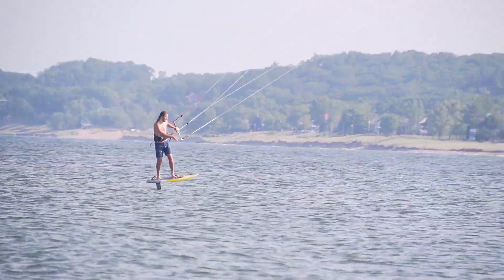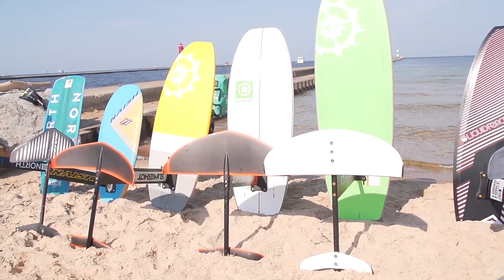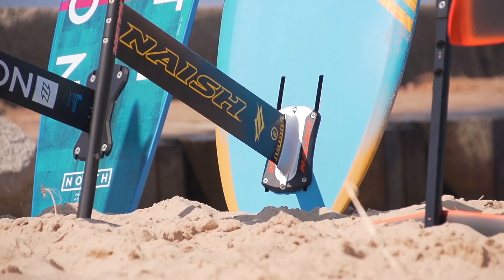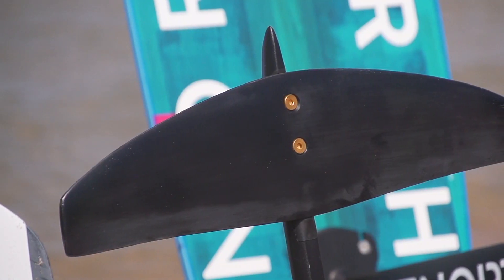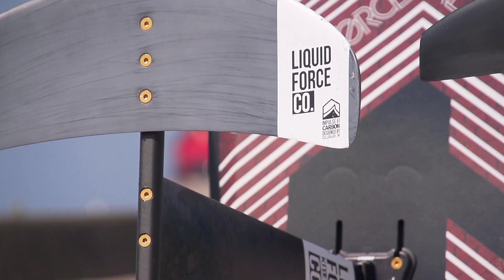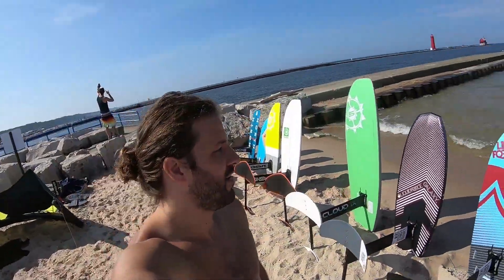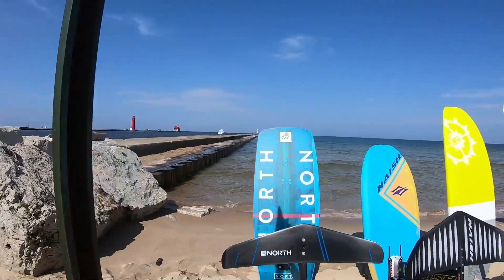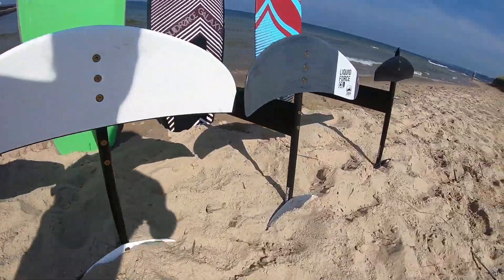2019 Hydrofoil Comparison: Naish Thrust / Slingshot Timecode / Liquid Force Impule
With the explosion of hydrofoil sports and new designs for 2019, even experienced riders are left with some questions. In this blog, we’ll go in-depth covering the differences between foil options, and discuss how to choose the best foil for you. I’ve done my best to title each section appropriately so you can skip to the point if you are in a hurry. There is a lot of info here so you may want to bookmark it for later reference.